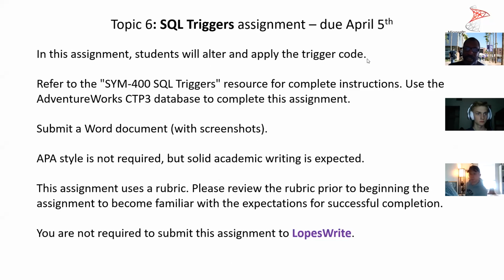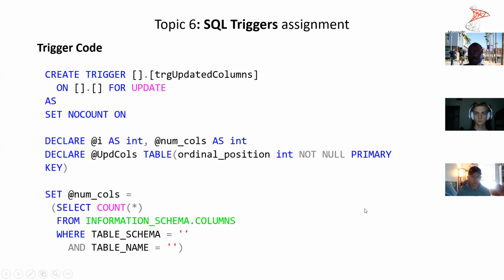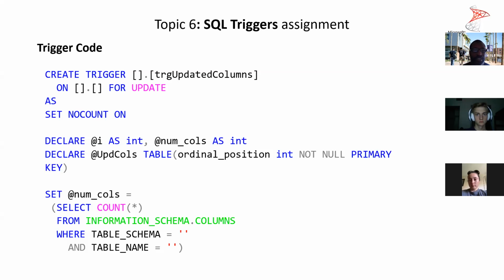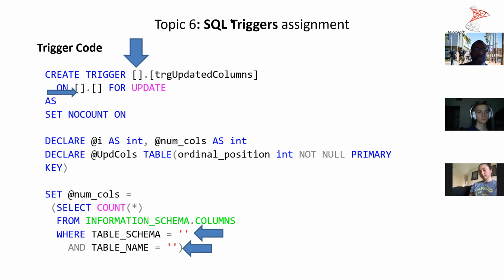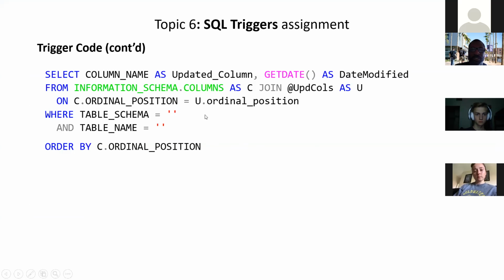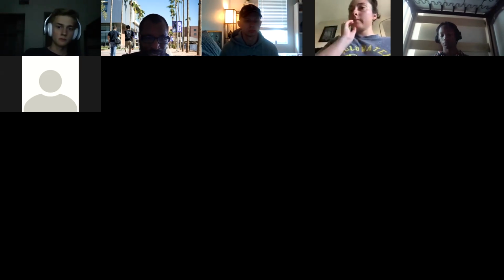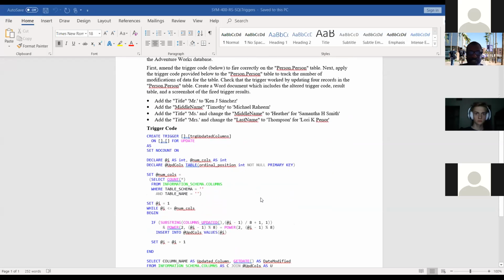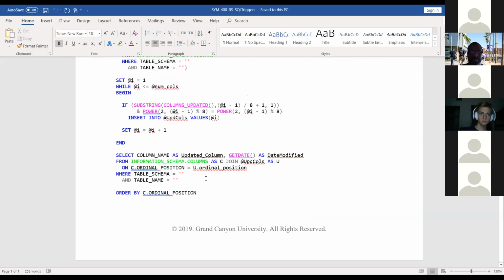sym400 3 24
Lecture March 24th